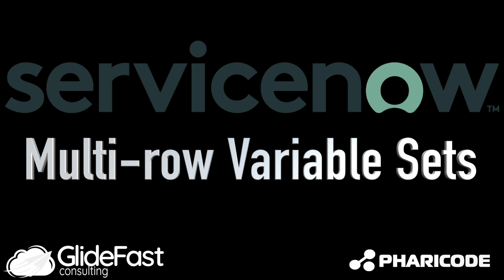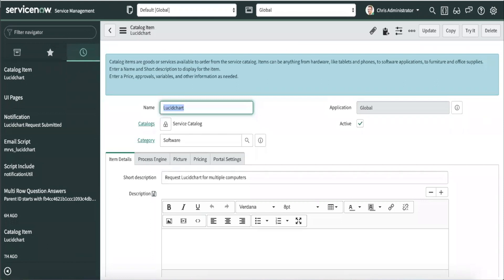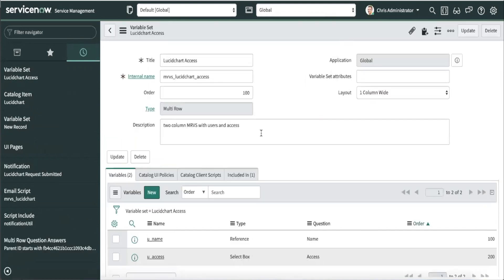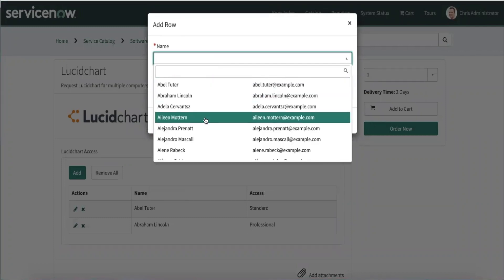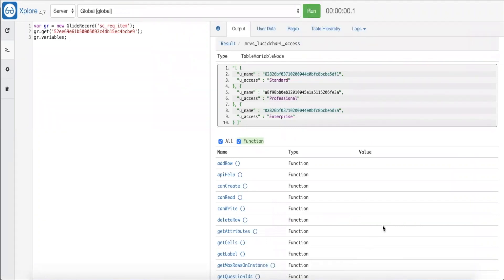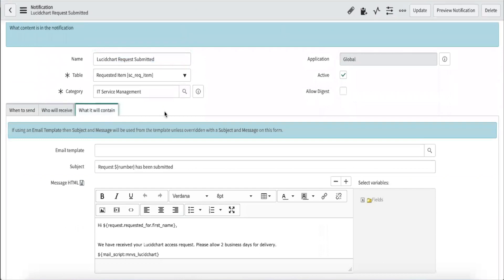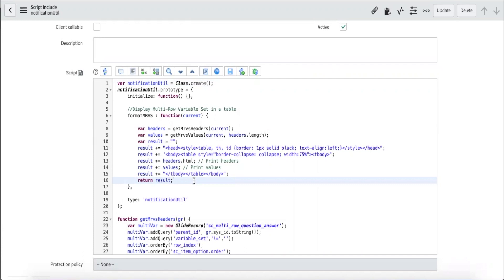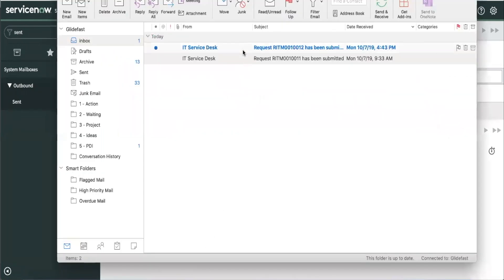Multi-Row Variable Sets in ServiceNow | Share the Wealth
Chris Yang of GlideFast Consulting gives an overview of Multi-Row Variable Sets in ServiceNow.